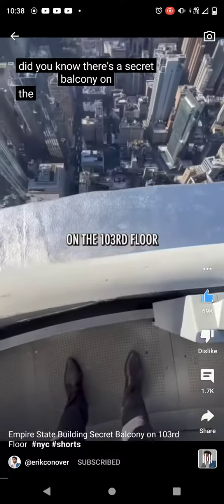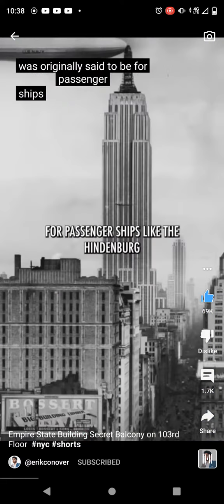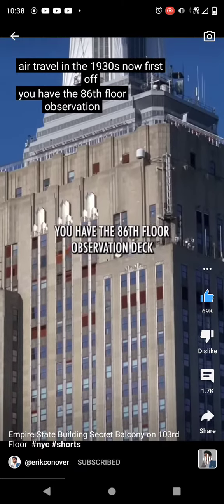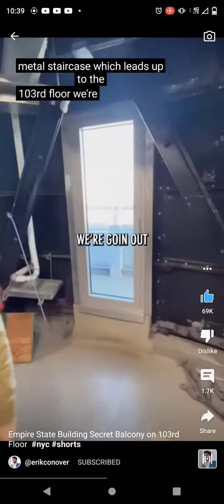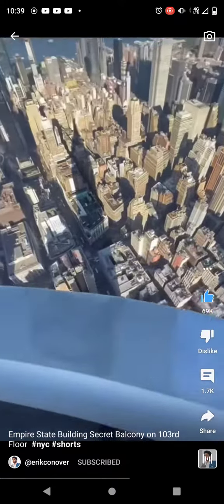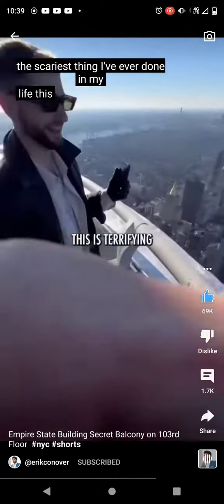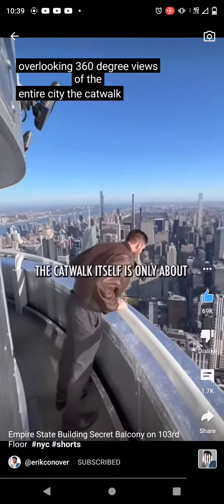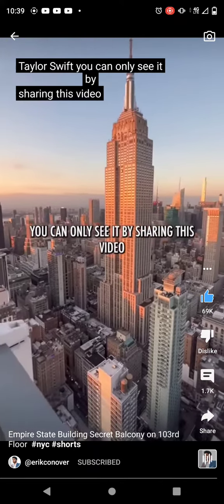top floor of empire state building is the 103rd